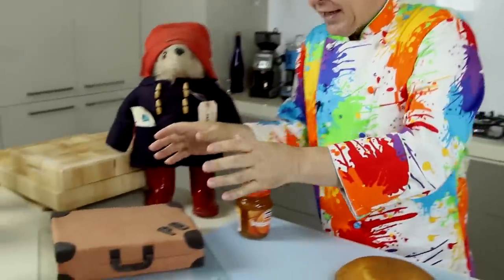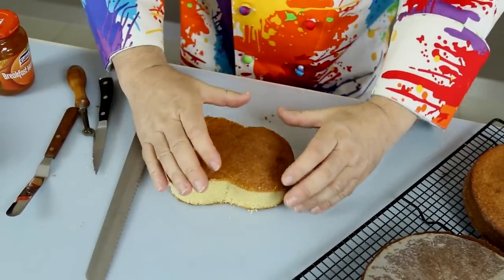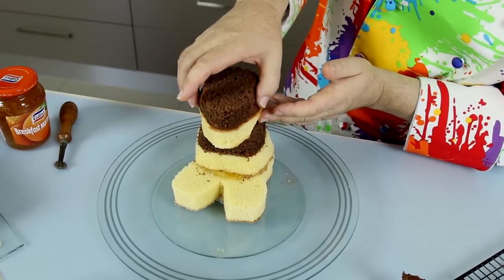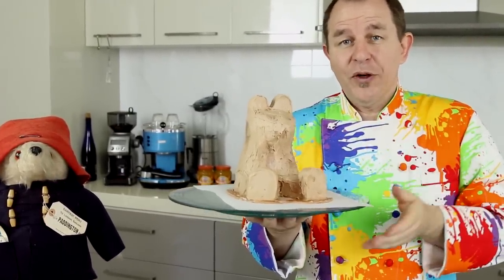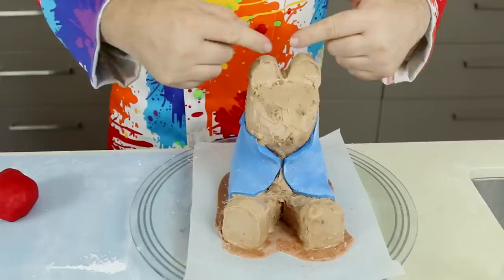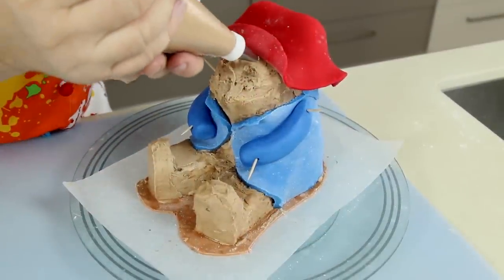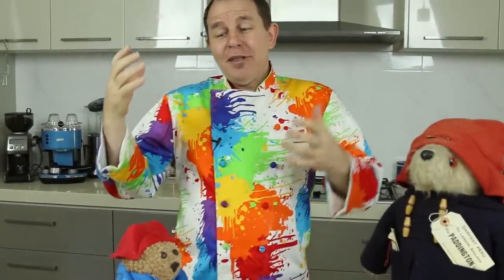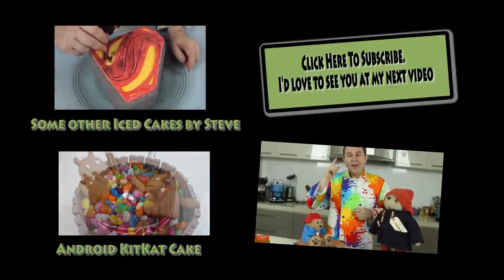PADDINGTON BEAR CAKE - The Bear - Part 2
Here is how I made my Paddington Bear Cake to sit on top of the Suitcase that I made last week
He's too cool for school don't you think!!

I used an 8 round Pan and baked 3 cakes.
For each cake you will need
150g / 5oz of soft Butter
150g / 5oz of Castor Sugar
150g / 5oz of Self Raising Flour
150g / 5oz or 3 Eggs

Bake at 180C / 350F for 25 minutes

Music wanted!!!